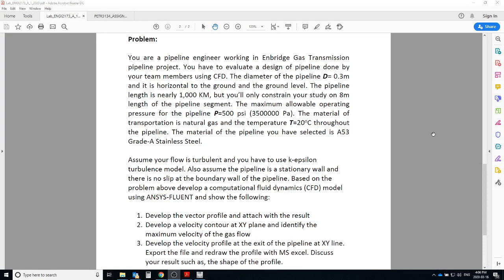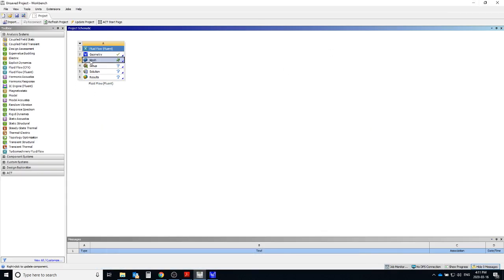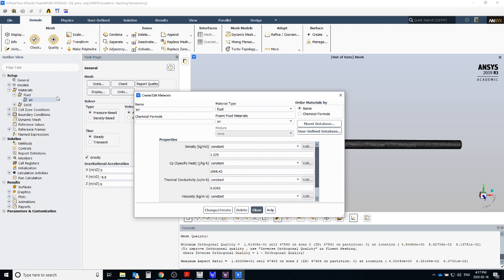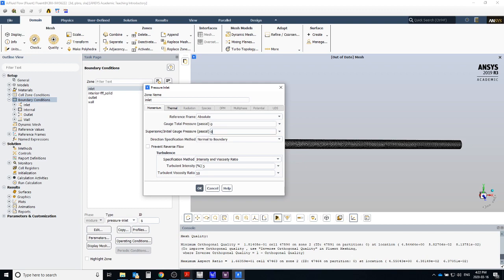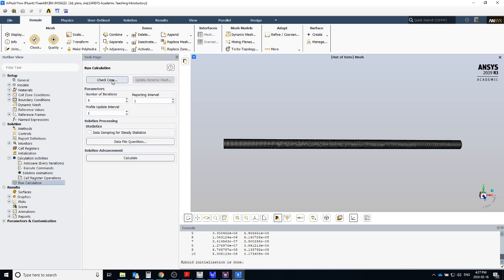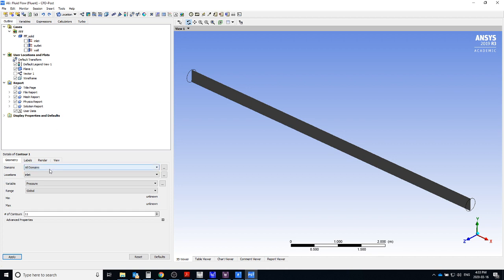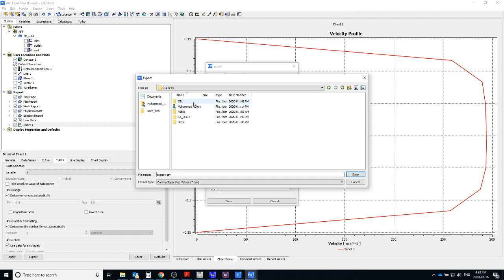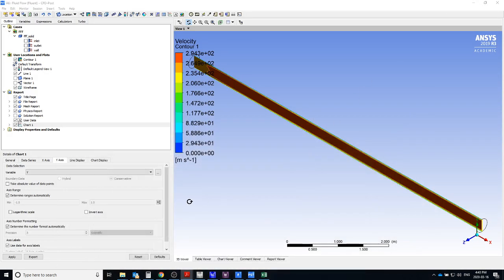Gas Transmission Pipeline CFD Simulation ANSYS FLUENT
Supose, you are a pipeline engineer working in a Natural Gas Transmission
pipeline project. You have to evaluate a design of pipeline done by
your team members using CFD. The diameter of the pipeline D= 0.3m
and it is horizontal to the ground and the ground level. The pipeline
length is nearly 1,000 KM, but you’ll only constrain your study on 8m
length of the pipeline segment. The maximum allowable operating
pressure for the pipeline P=500 psi (3500000 Pa). The material of
transportation is natural gas and the temperature T=20oC throughout
the pipeline. The material of the pipeline you have selected is Carbon Steel.
Assume your flow is turbulent and you have to use k-epsilon
turbulence model. Also assume the pipeline is a stationary wall and
there is no slip at the boundary wall of the pipeline. Based on the
problem above develop a computational fluid dynamics (CFD) model
using ANSYS-FLUENT and show the following:
1. Develop the vector profile and attach with the result
2. Develop a velocity contour at XY plane and identify the
maximum velocity of the gas flow
3. Develop the velocity profile at the exit of the pipeline at XY line.
Export the file and redraw the profile with MS excel. Discuss
your result such as, the shape of the profile.